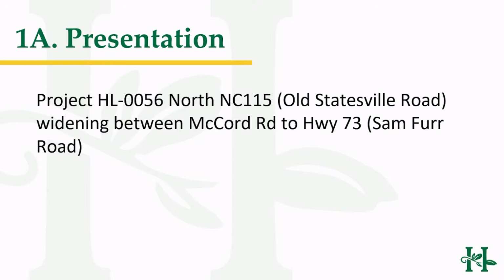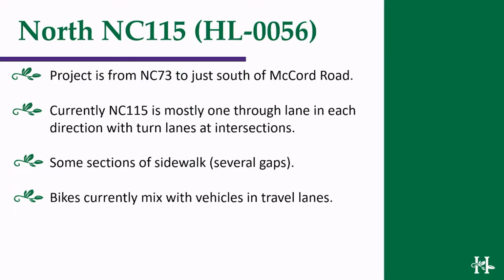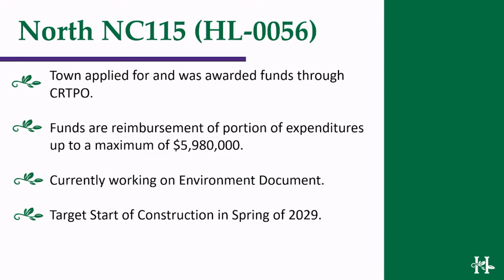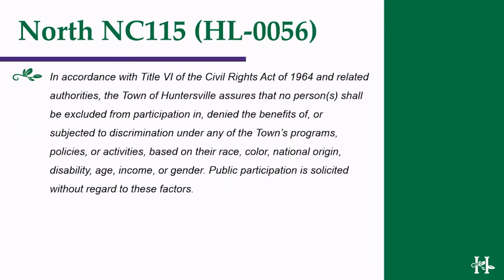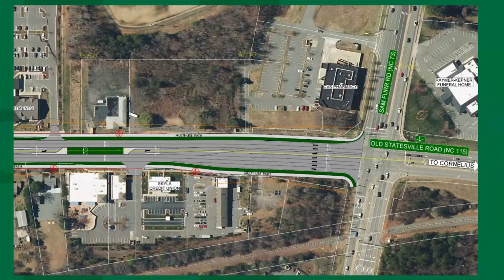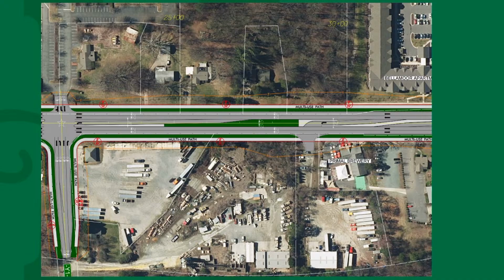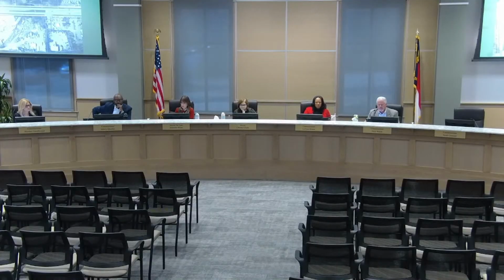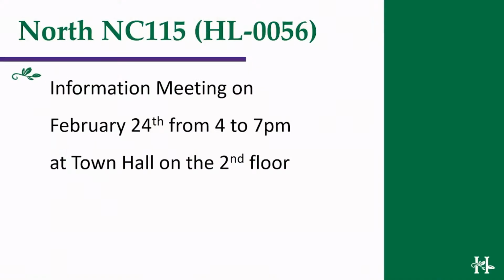Town Board Pre-Meeting 2-17-26